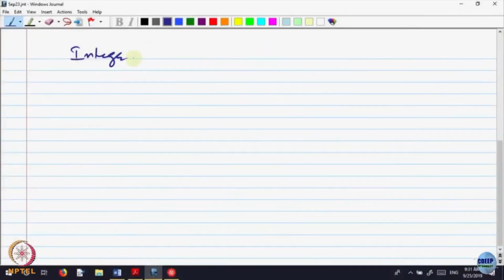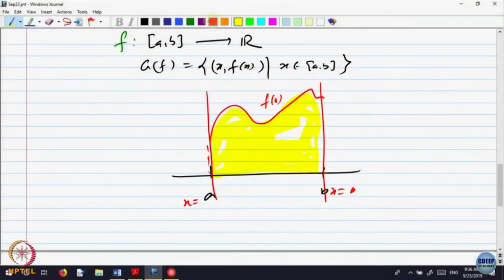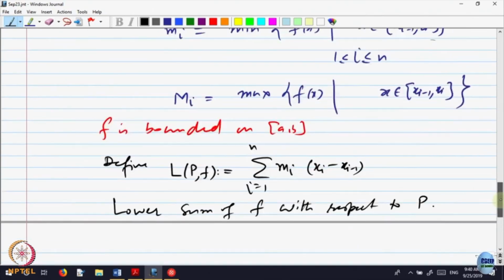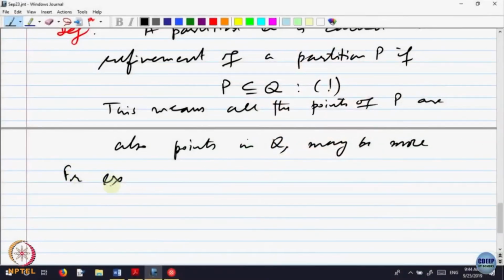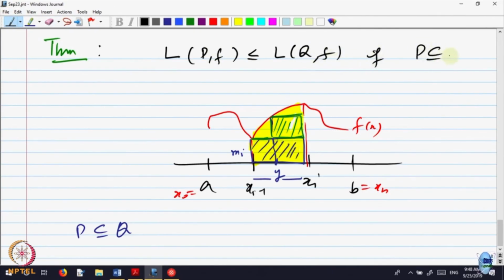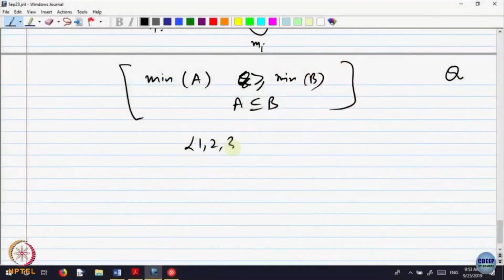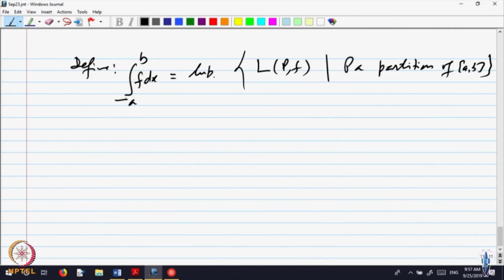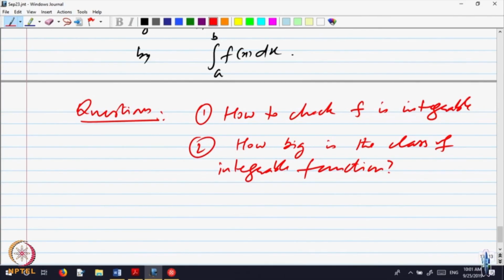Riemann Integration part 1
This lecture  introduces the concept of Riemann integration, primarily as a way to define and calculate the area under the graph of a function.
Here's a summary of the key points:
 The lecture begins by discussing how to calculate the area of simple shapes with rectilinear boundaries (e.g., rectangles, triangles). For general sets or areas with curved boundaries, approximation by rectilinear shapes (rectangles) is used.
 For a function f defined on an interval [a, b], the goal is to find the area below its graph, bounded by x=a and x=b. This is achieved by approximating the area using rectangles.
 A partition P of [a, b] is defined as a collection of points a=x₀ less than x₁ less than ... less than xₙ=b.
For each sub-interval [xᵢ₋₁, xᵢ], mᵢ is defined as the minimum value of f(x) and Mᵢ as the maximum value of f(x) within that interval. This requires f to be a bounded function.
: The sum of the areas of rectangles with heights mᵢ and widths (xᵢ - xᵢ₋₁). This provides an underestimate of the area.
: The sum of the areas of rectangles with heights Mᵢ and widths (xᵢ - xᵢ₋₁). This provides an overestimate of the area.
Geometrically, L(P,f) ≤ A ≤ U(P,f), where A is the actual area. Also, L(P,f) ≤ U(P,f).
 A partition Q is a refinement of P if P ⊆ Q (meaning Q contains all the points of P and possibly more).
 If P ⊆ Q, then L(P,f) ≤ L(Q,f). This is because adding more points allows for tighter-fitting rectangles, increasing the sum.
 If P ⊆ Q, then U(P,f) ≥ U(Q,f). Adding more points allows for smaller overestimating rectangles, decreasing the sum.
: Defined as the least upper bound (supremum) of all possible lower sums L(P,f) over all partitions P.
: Defined as the greatest lower bound (infimum) of all possible upper sums U(P,f) over all partitions P.
 A bounded function f is said to be  on [a, b] if its lower integral equals its upper integral: ∫ₐᵇ fdx = ∫̅ₐᵇ fdx. This common value is called the , denoted by ∫ₐᵇ f(x)dx. Geometrically, this defines the area below the graph of the function. The lecture concludes by posing two important questions for the next session:How to check if a function is integrable.How large is the class of integrable functions.